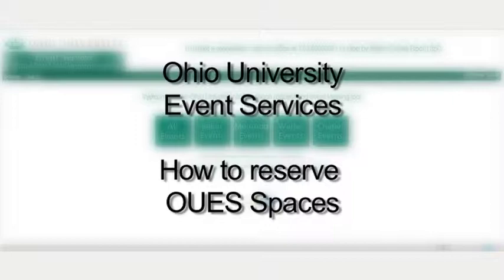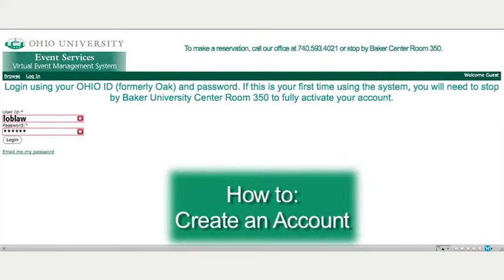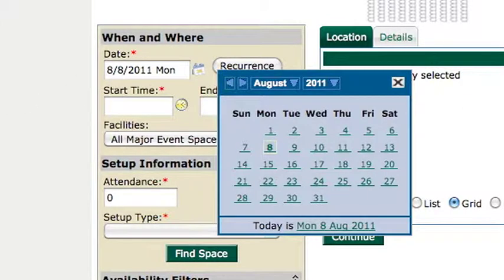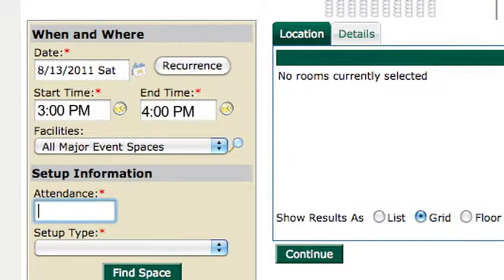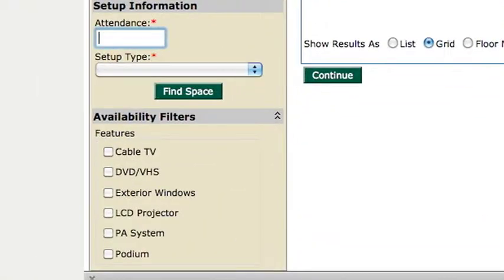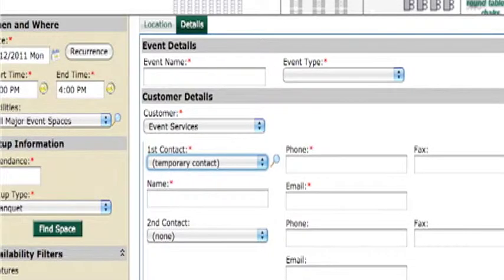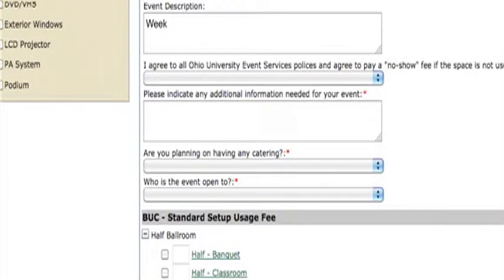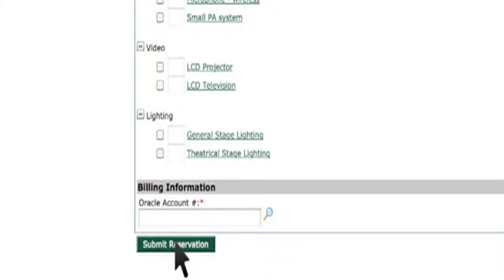reserve space final